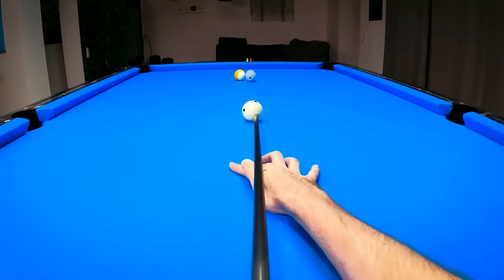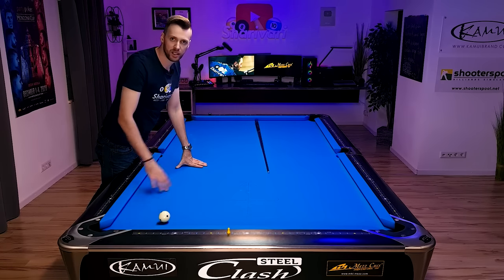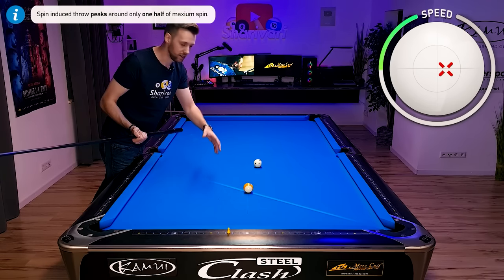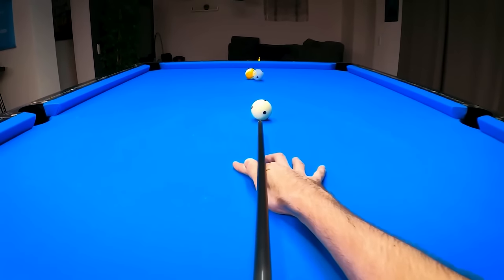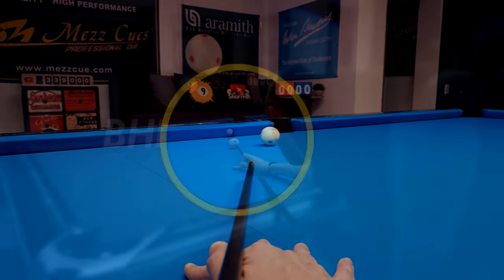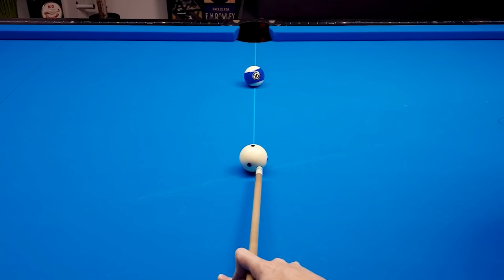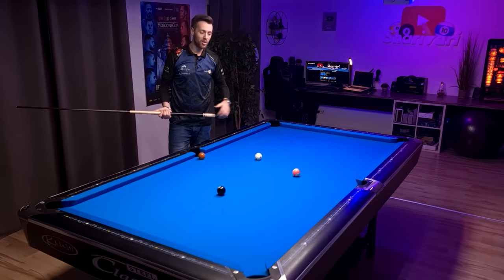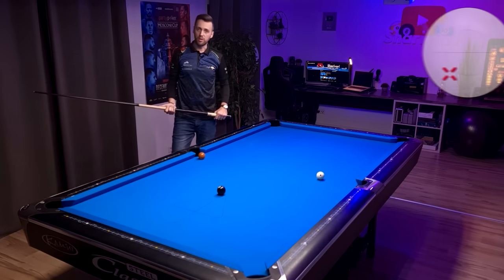Ultimate Side Spin Guide: Everything You Need to Know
Discover all the secrets about playing with side spin.

00:00 Side Spin Physics
16:02 Spin Adjustment
23:57 Cue Ball Physics
31:26 Example Shots
39:20 Aiming